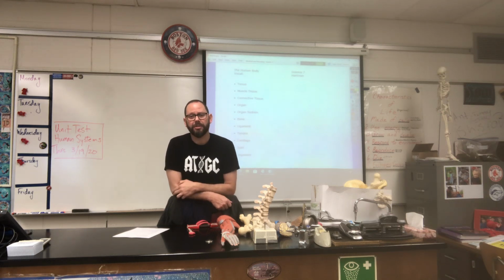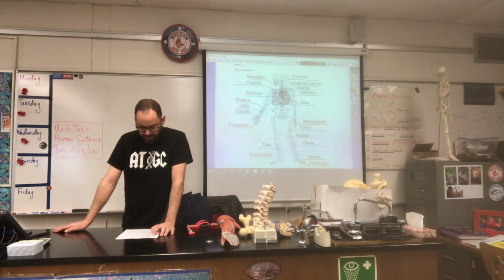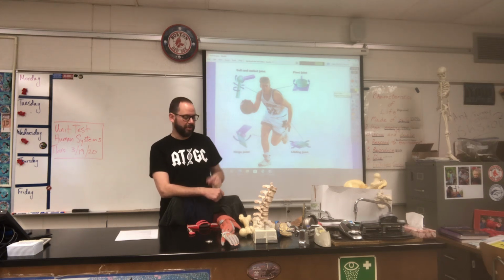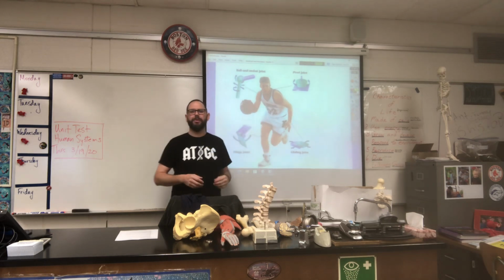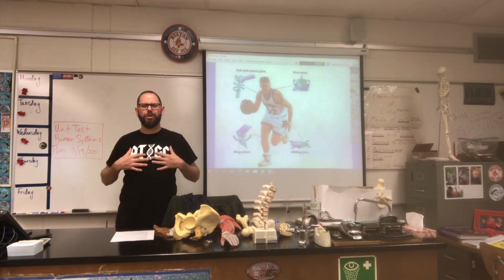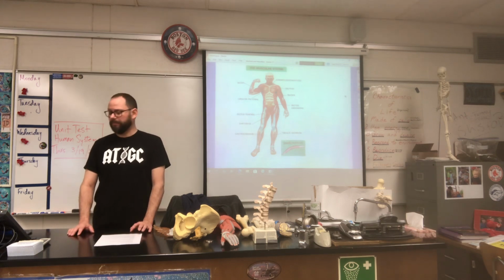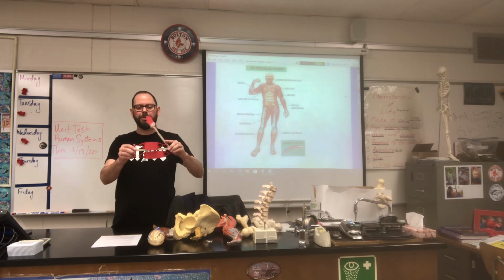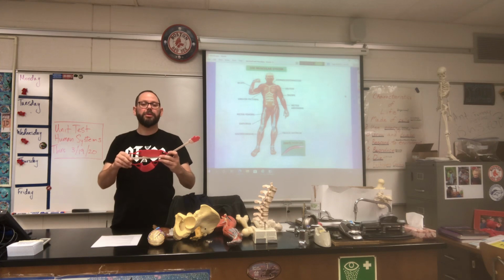1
Skeletal and Muscular review